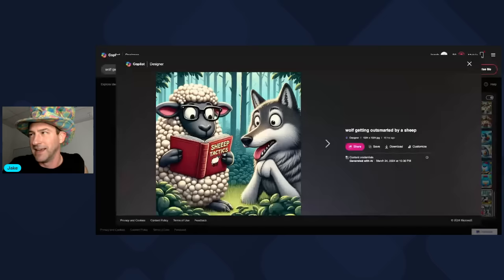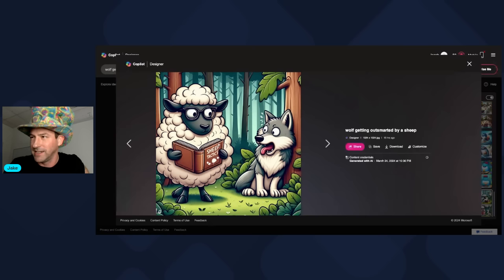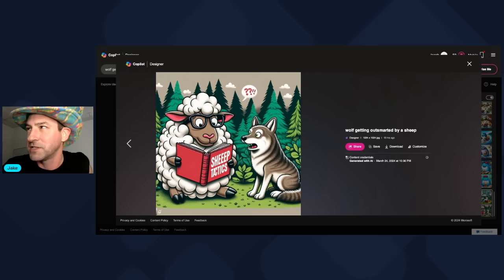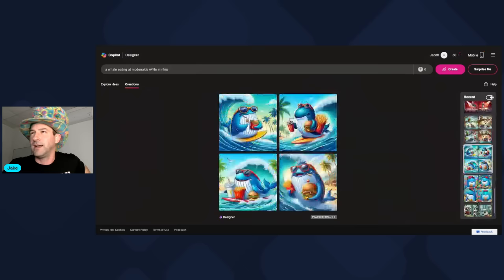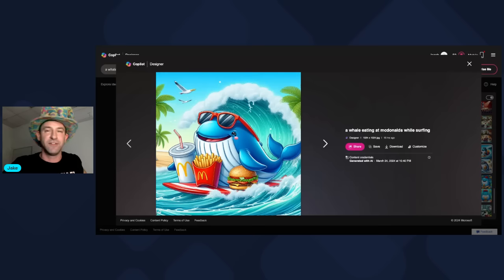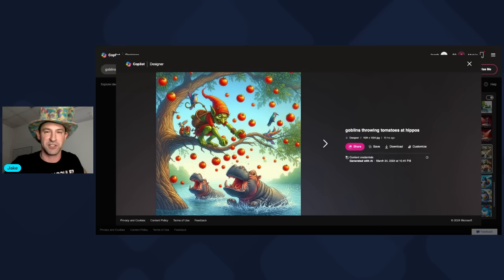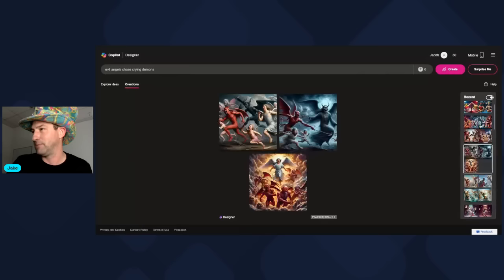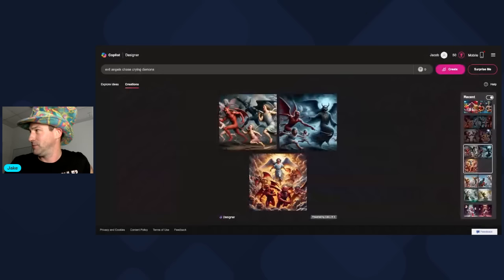I used an AI Image Creator for the first time and this is what happened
I tried using Bing's AI image creator for the first time and my experience produced mixed results. When it comes to Artificial Intelligence creating images from human commands there is still plenty of bugs to work out.